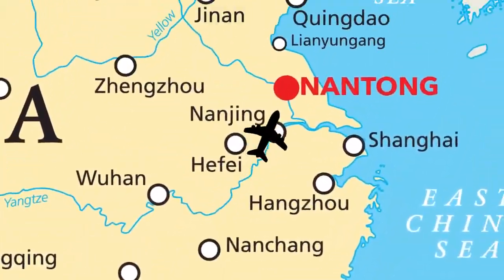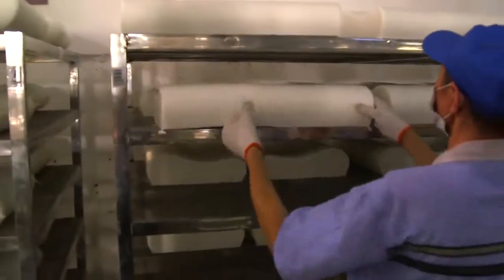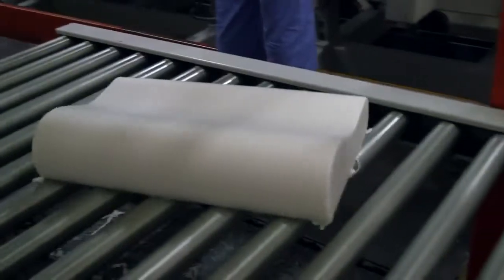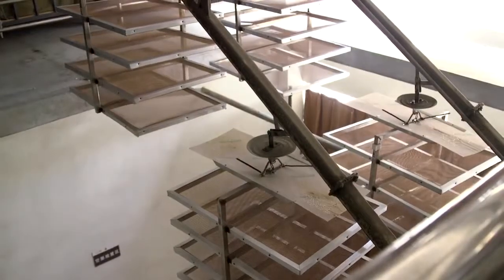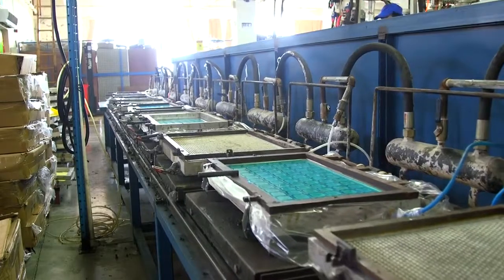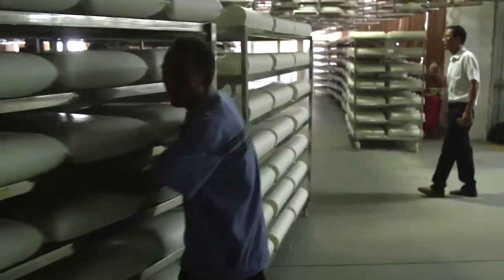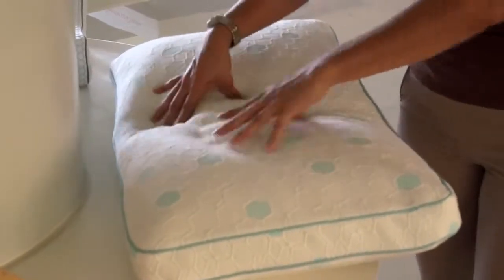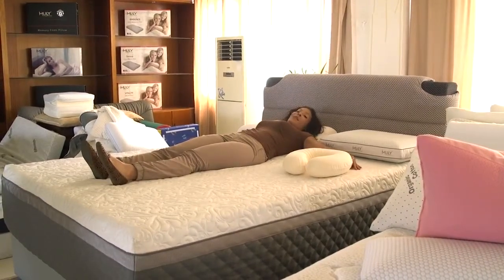Manope Memory Foam Pillow Factory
Memory Foam Pillow Factory